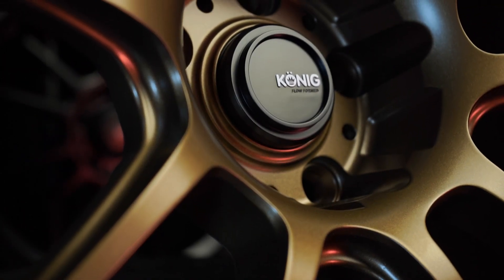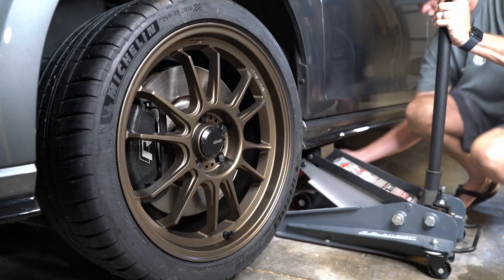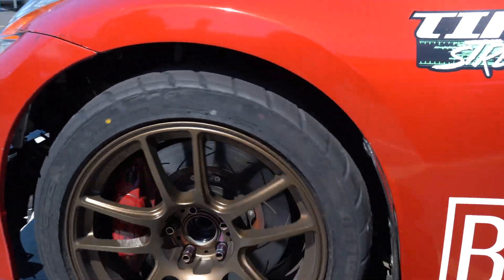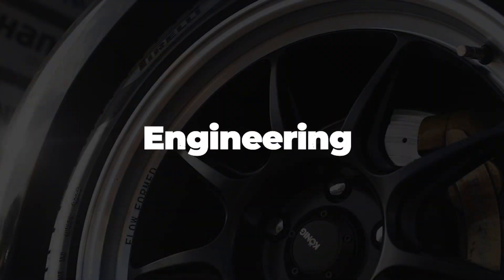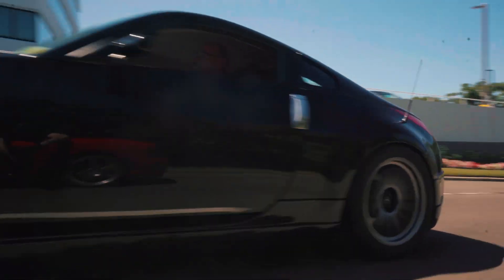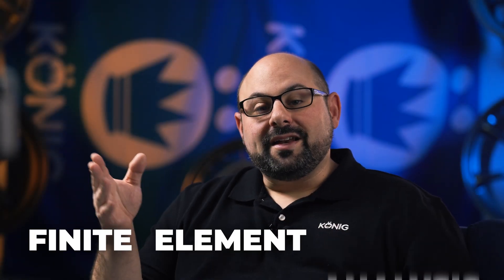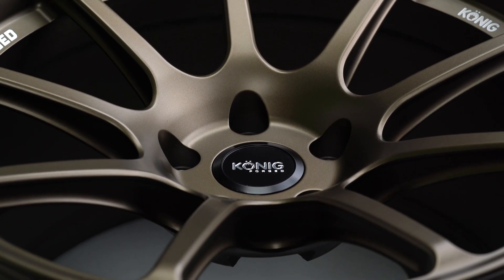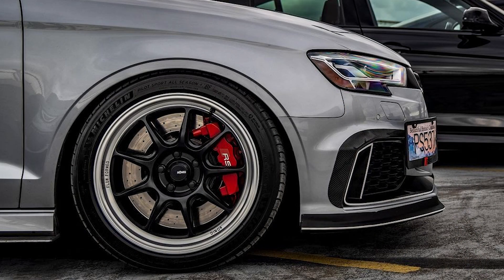THIS is why designing a new wheel is tougher than you think....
Back at it with another wheel video for you today! We're often asked "why no (insert specific size) option?" and "how come you make it in (insert specific size) for that wheel and not this wheel?". Well, there's actually a good reason for that - so today, let's dive into the process of making a new wheel and some of the hurdles we can encounter along the way.

We get into things like the engineering behind how every wheel is made, the construction types, the finish and options, and how all of that can affect cost at the end of the day. There's a lot that goes into the process of a making a wheel and Konig President Scott Weiss gives a very candid, fully transparent look at what goes into it.

Thanks for joining us, we make automotive and wheel-related content weekly as well as host a car podcast called the Behind the Wheel Podcast!